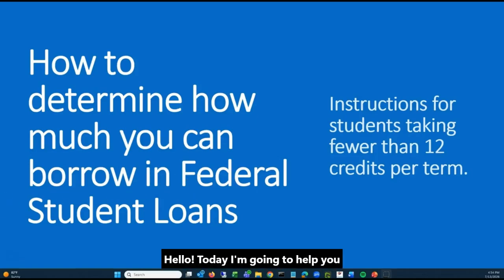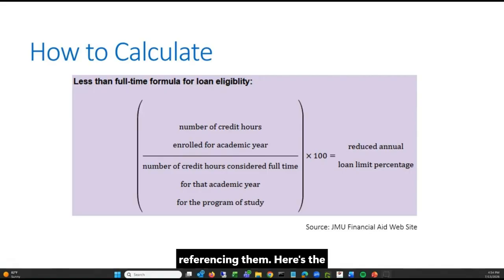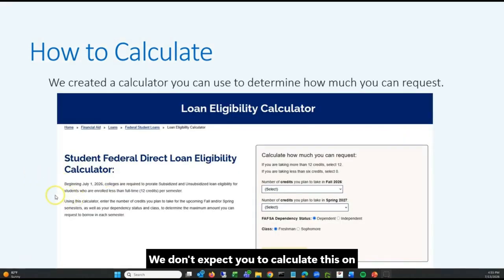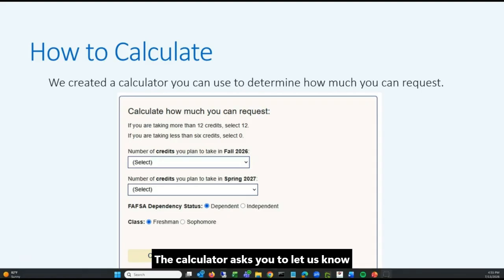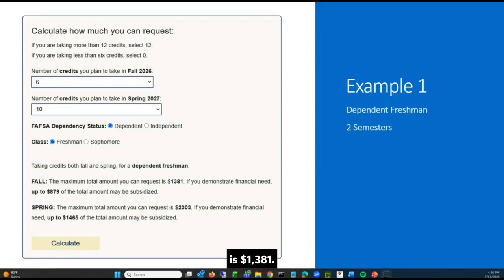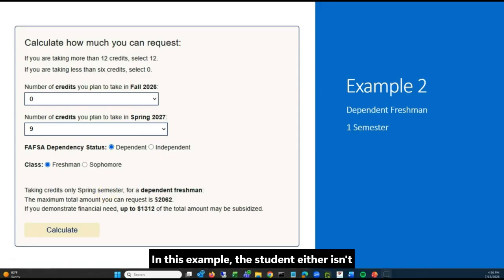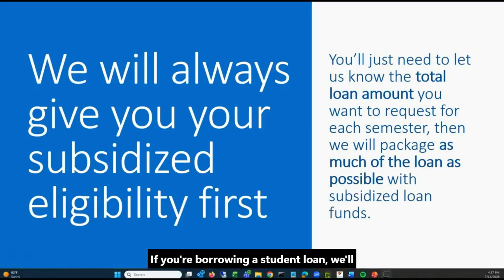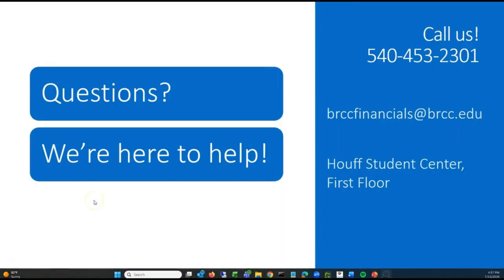How to Determine How Much You Can Borrow in Federal Student Loans